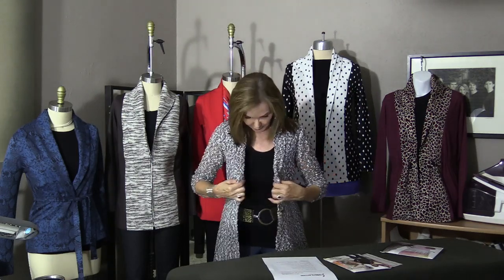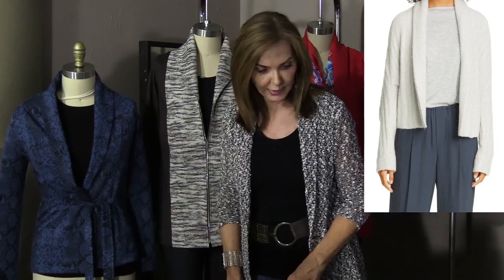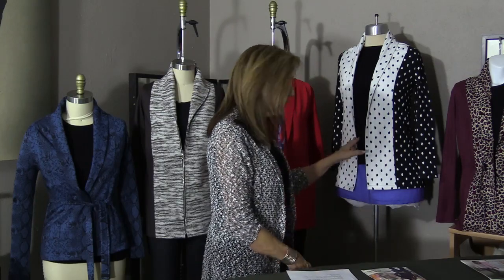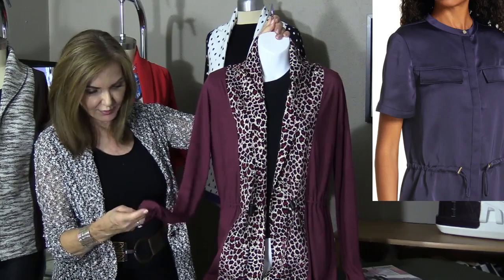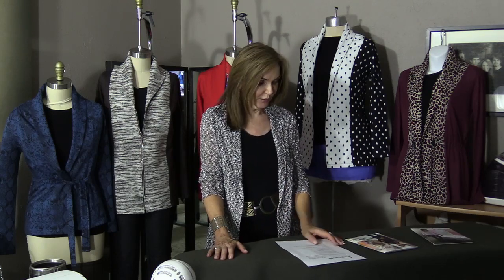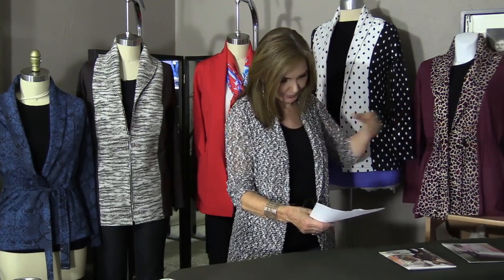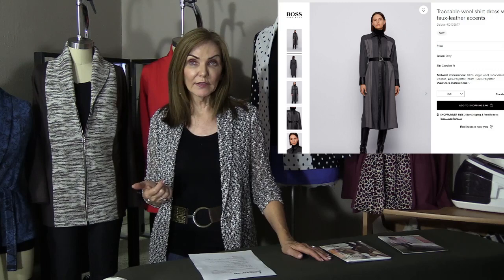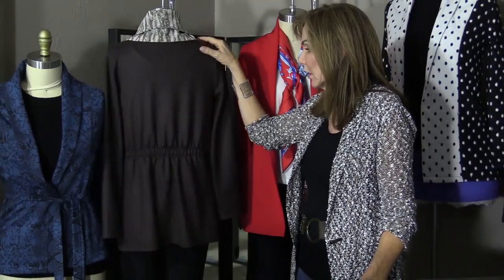Silhouette Patterns - #915 Hugo's Favorite Cardigan / October PoM!